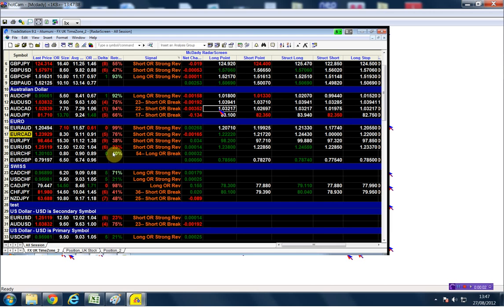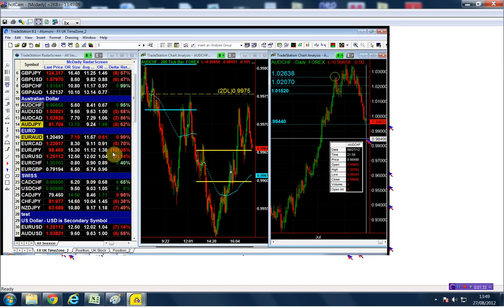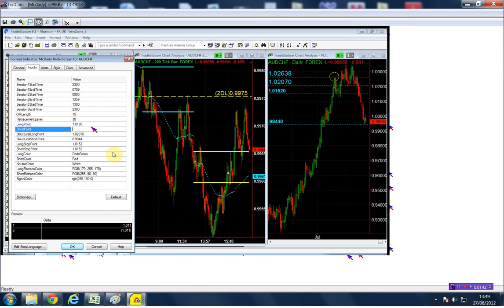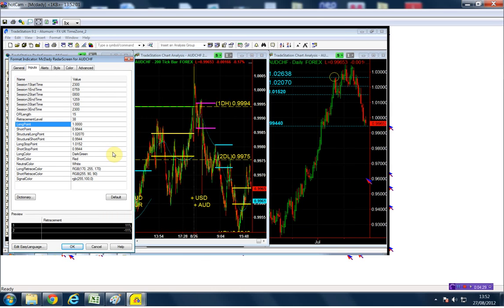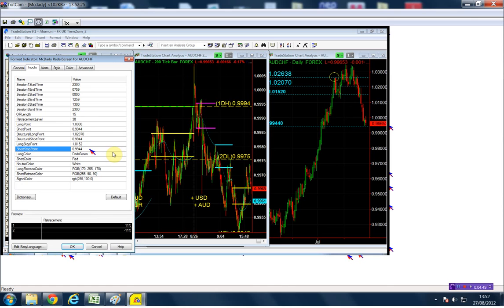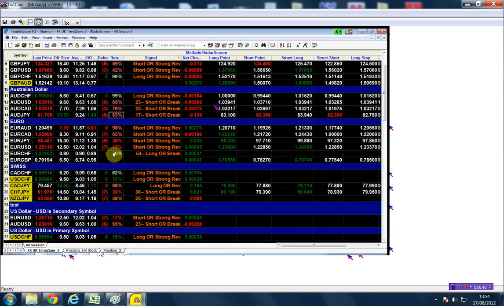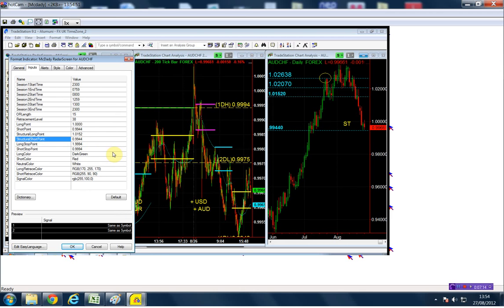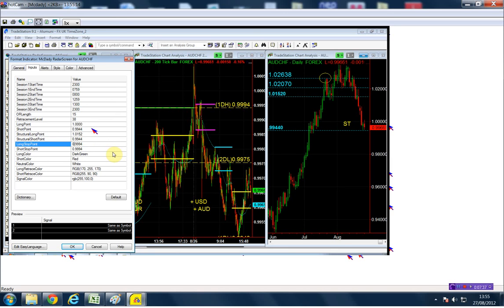Learn to Trade Forex - Mike Baghdady analysing AUDCHF 08 27